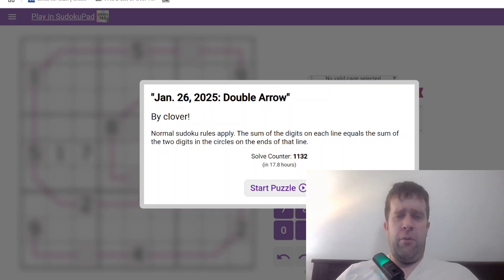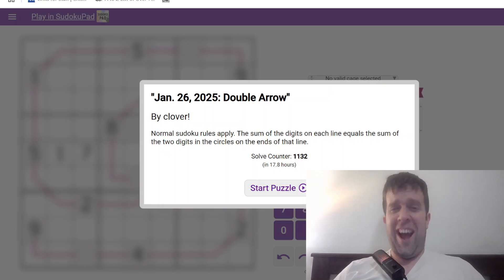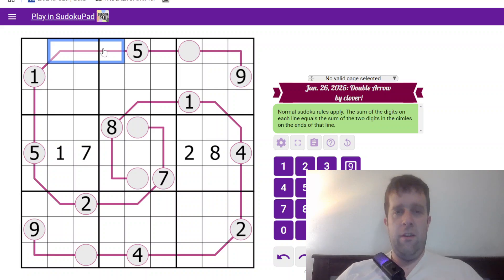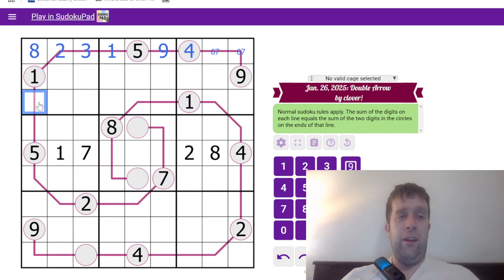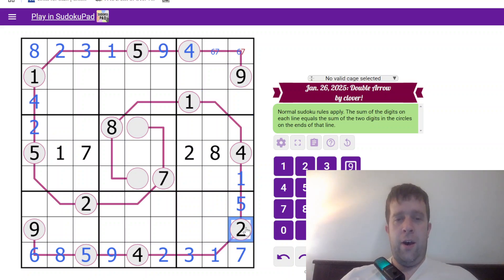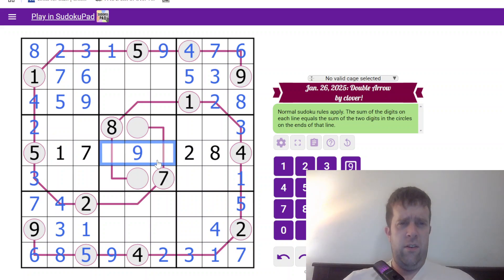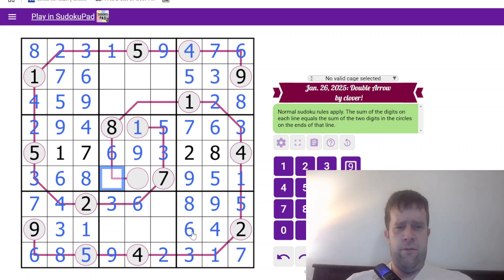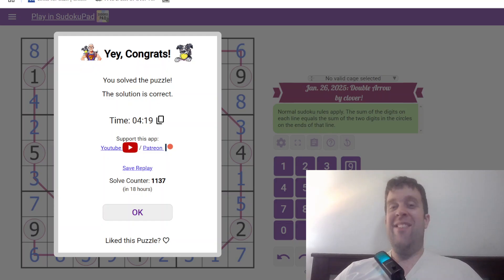GAS Sudoku Walkthrough - Double Arrows by Clover (2025-01-26)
Bill solves Clover's Double Arrows, originally posted 26th of January, 2025.

Normal sudoku rules apply. The sum of the digits on each line equals the sum of the two digits in the circles on the ends of that line.

Two Hats: 6:00 One Hat: 12:00 Dinosaur Unpummeled Puertasaurus